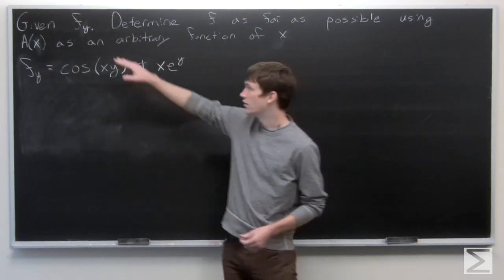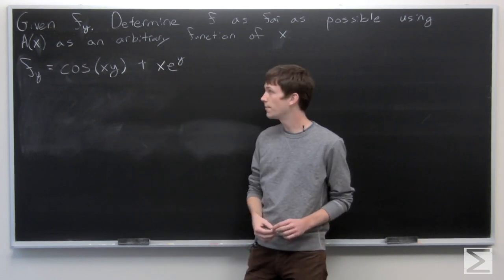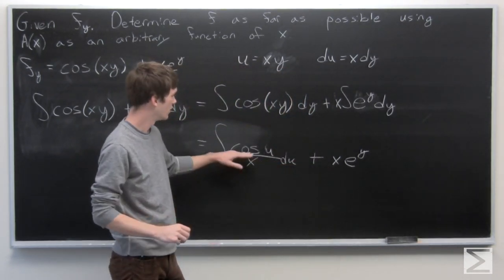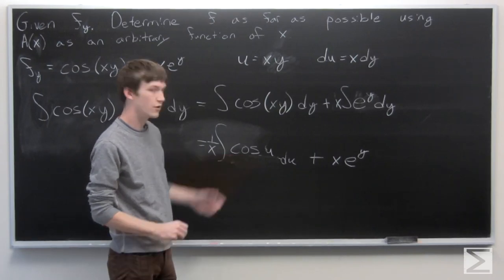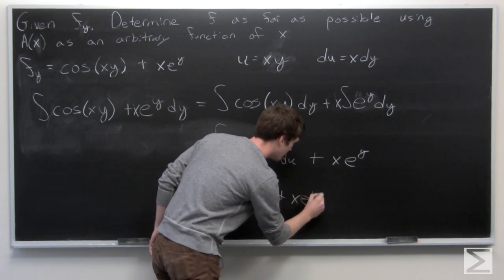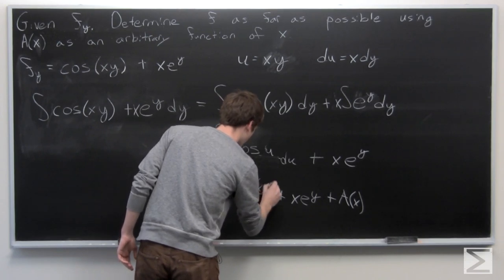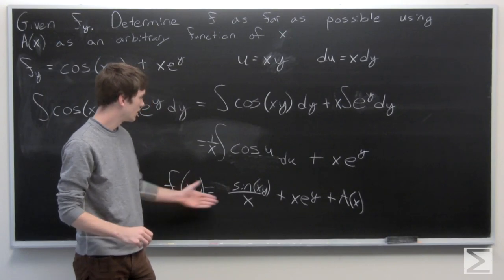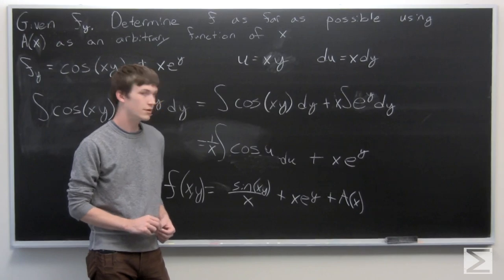Worldwide Multivariable Calculus Ch 3.1 #6